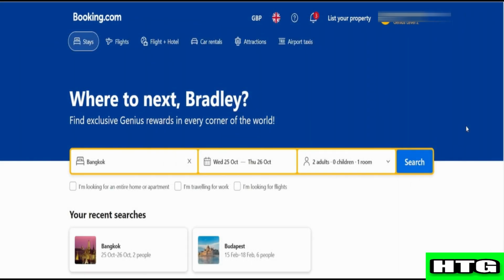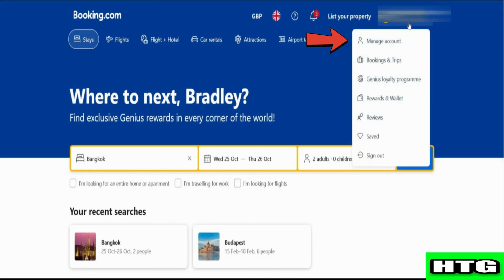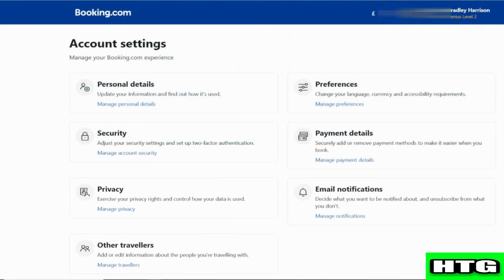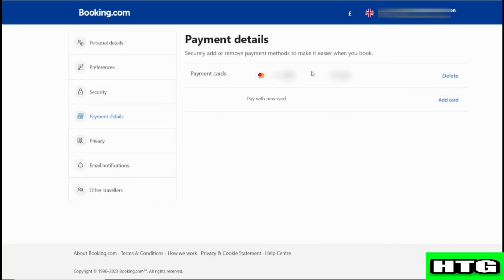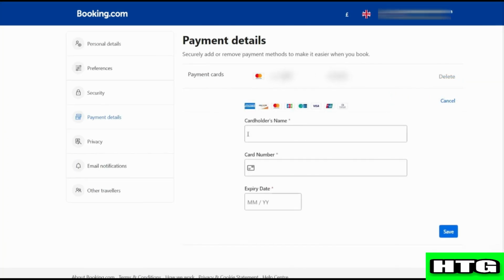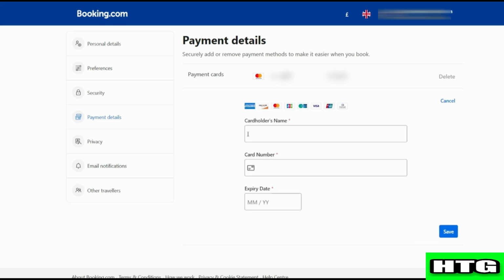NEW! ADD A PAYMENT METHOD ON BOOKING COM (WORKING) 2025!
Learn how to add a payment method on Booking.com quickly and easily with this step-by-step guide! Whether you're updating your account or setting up a new payment option, this tutorial has you covered. Perfect for travelers and hosts alike in 2025!